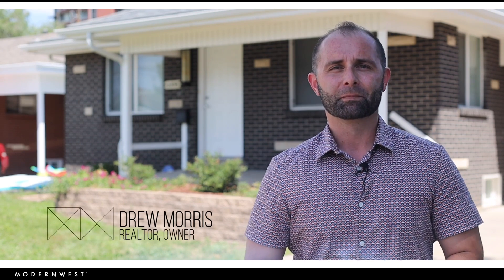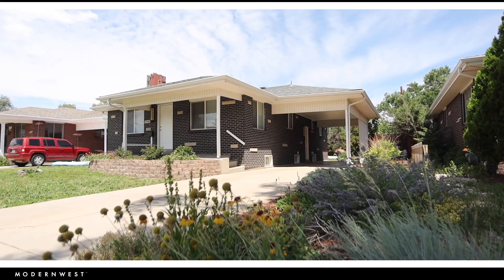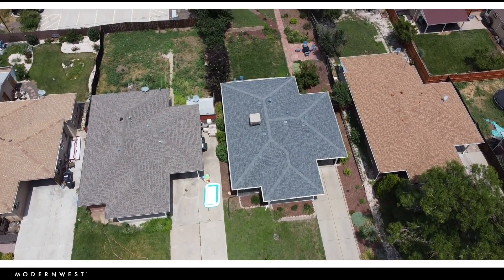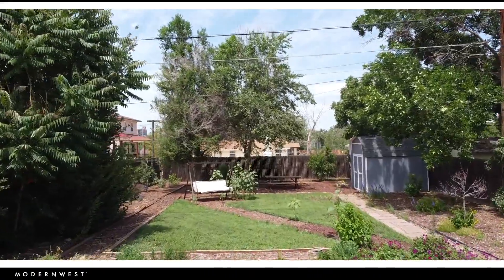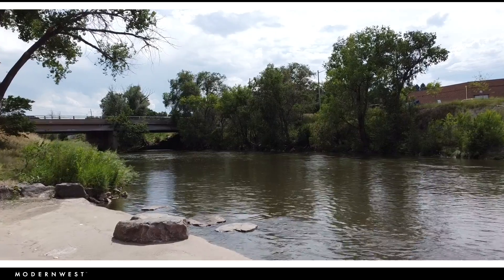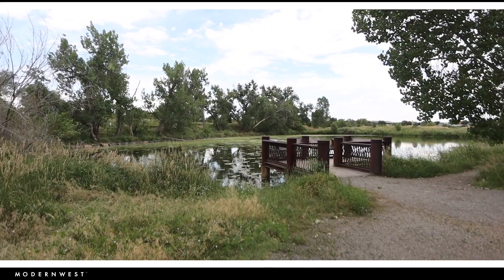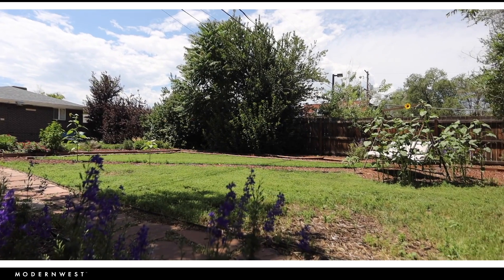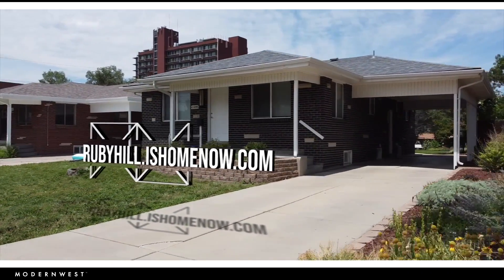Presenting 2855 W Colorado Ave, Denver, CO in Ruby Hill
Drew Morris here with ModernWest in the popular Denver neighborhood of Ruby Hill. Our new listing at 2855 W Colorado Ave is a true gem of a home and one that you will definitely want to check out. The sellers have transformed this home over the years and it is simply gorgeous. We’re talking about a fully remodeled interior to include windows, paint,  kitchen and bathrooms, a finished basement, and replacing key elements of the home. The roof, electrical panel, and cooling system are all new. Outside, you’ll find one of the largest lots available in this price point, new trees, shrubs, garden beds, and a comfortable patio area. The outdoor space is so big - the opportunities are endless.

Living in the Ruby Hill neighborhood will give you plenty of ways to maximize your Colorado lifestyle. Take a stroll or a ride on the South Platte River trail or Sanderson Gulch down the street. Ruby Hill Park just a few minutes away features a community garden, mountain biking park, snowboard terrain park, the biggest sledding hill in the city, and a running path. But one of the coolest features to me is the free concert series hosted at Levitt Pavilion. Get out there all summer long and enjoy live music with friends and family and neighbors.

If you want to learn more about this home, see all of the photos and the 3D walkthrough tour or you’d like a private tour, check out the home’s or reach out to us today. We look forward to hearing from you!
Drew Morris is a US Marine Veteran and Residential Real Estate Broker in the Denver metro area.  He's guided his clients through all types of real estate transactions: investments, second-homes, first-time home-buyers, listings, relocation, new construction, and land.  He loves his profession and truly enjoys being a trusted advisor, agent, and negotiator for his clients.

He is a member of the Denver Metro Association of Realtors, the Colorado Association of Realtors, the National Association of Realtors, and the Real Estate Buyer's Agent Council.

Contact ModernWest Group for more information.